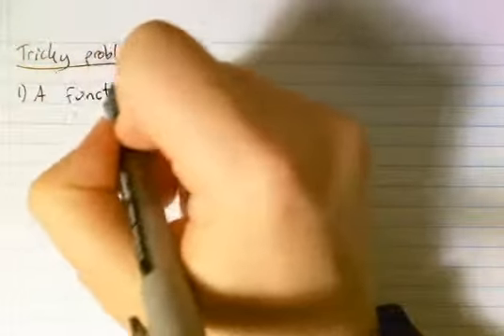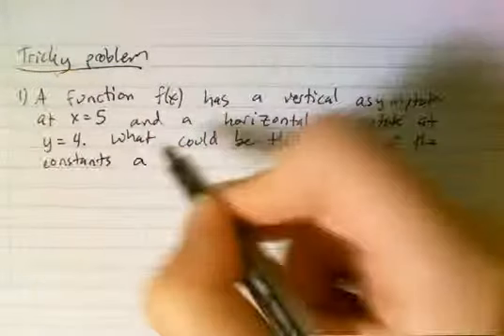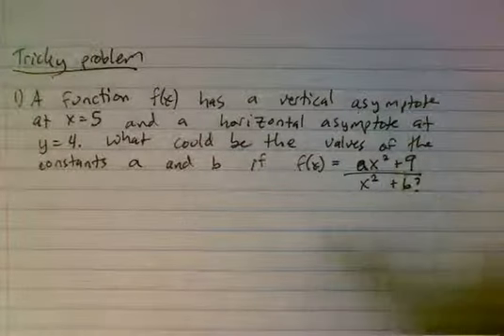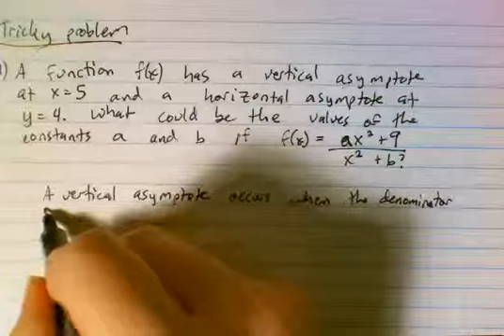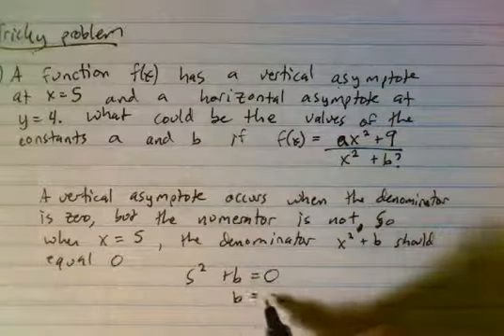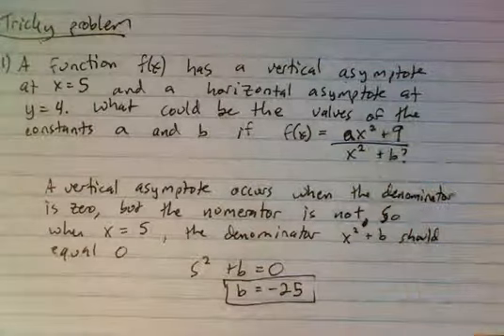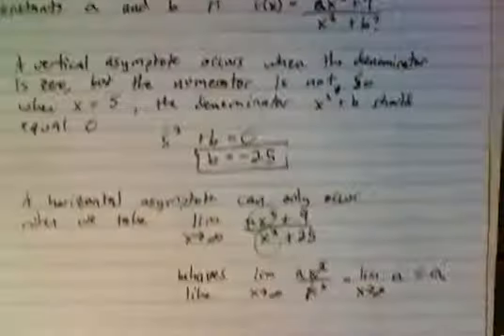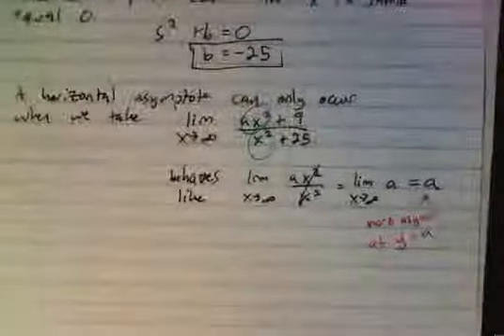More Deriv Q Asymptotes